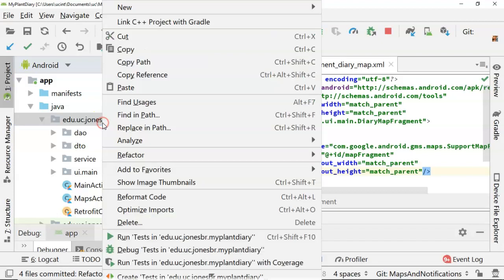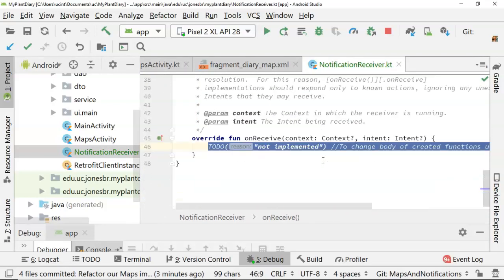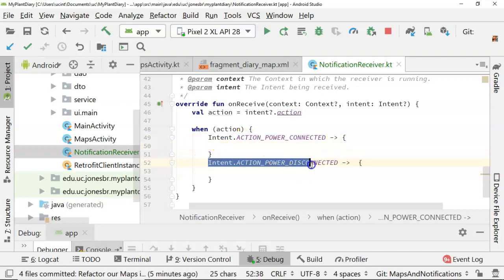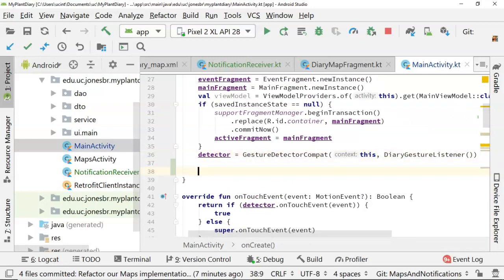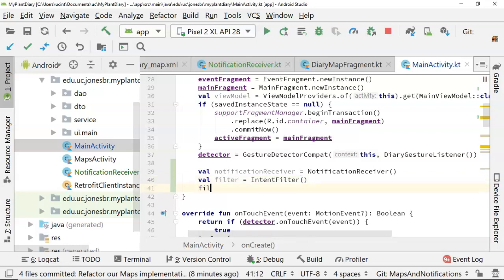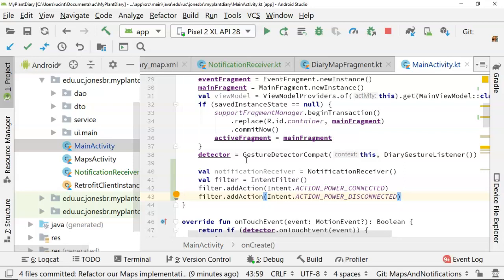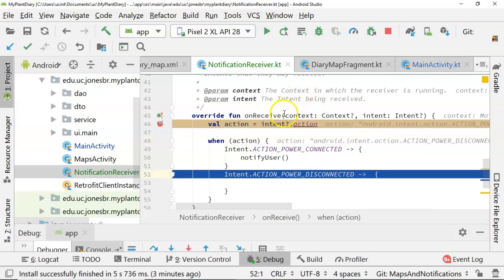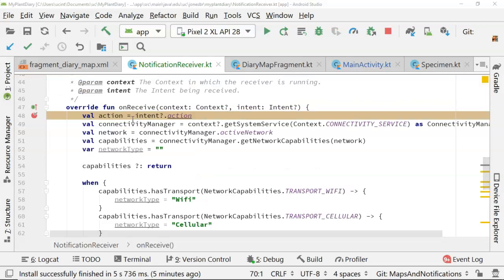Implementing a Power Broadcast Receiver in Android Kotlin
Create a Broadcast Receiver to listen to ACTION_POWER_CONNECTED and ACTION_POWER_DISCONNECTED
This allows us to change the behavior of our app based on whether it is plugged in, charging, or working on batttery life.

To do this, I:
1) Create a class that extends from BroadcastReceiver
2) override the onReceive function
3) Look at the Activity to determine what caused the Receiver to be called.
4) Register our receiver with MainActivity.
5) Demonstrate the way the Receiver behaves by toggling the battery attributes in the Emulator.